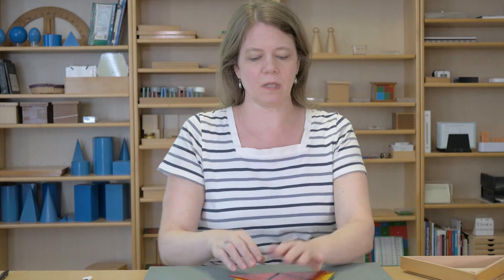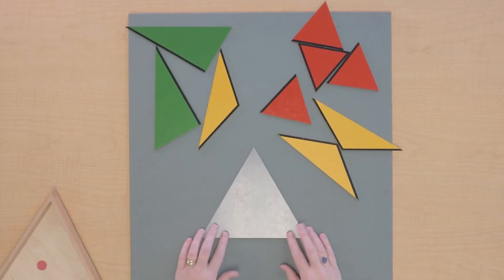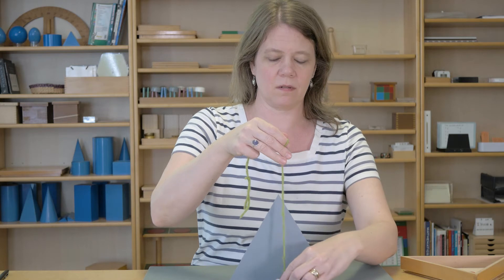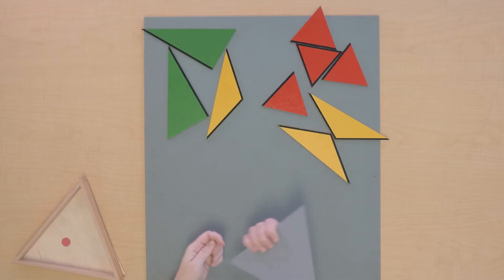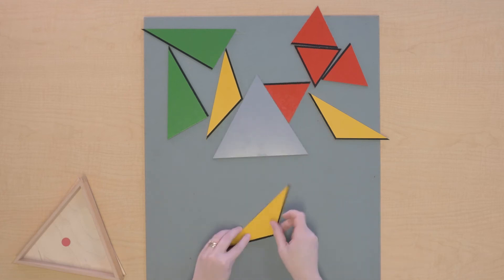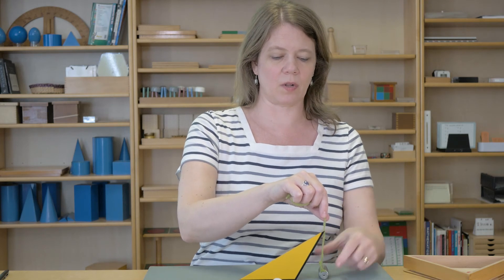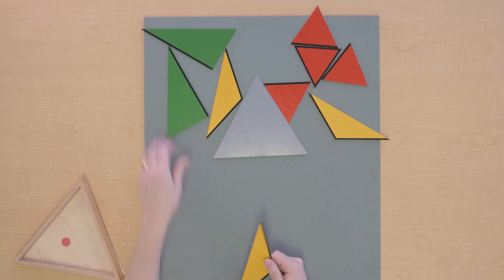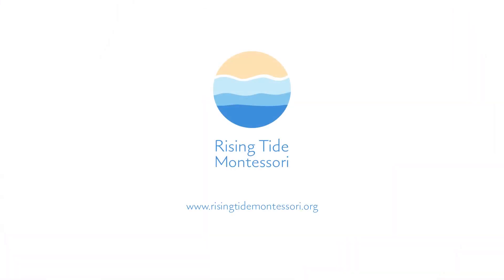Parts of a Triangle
This video demonstrates how to introduce children to the parts of a triangle.